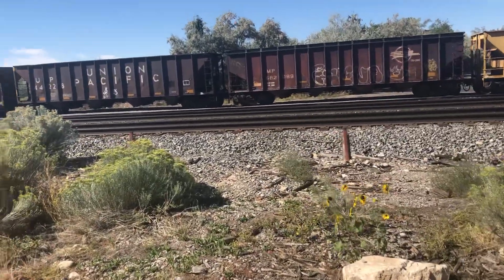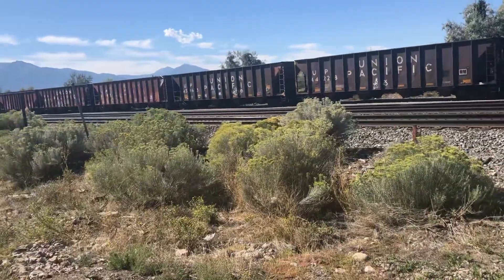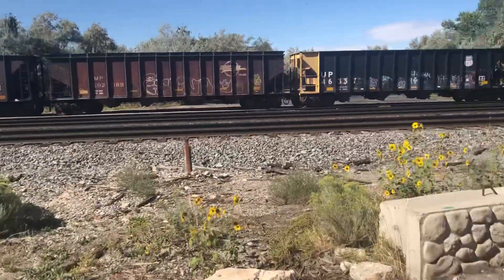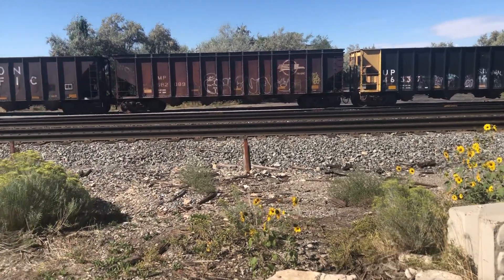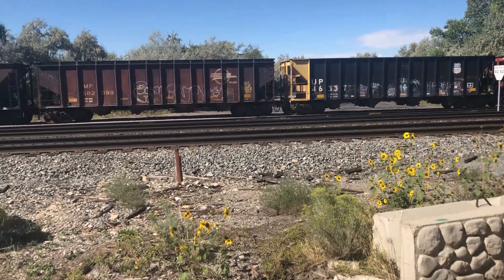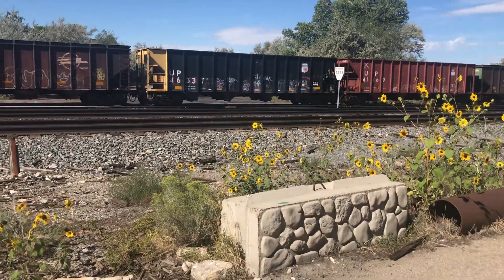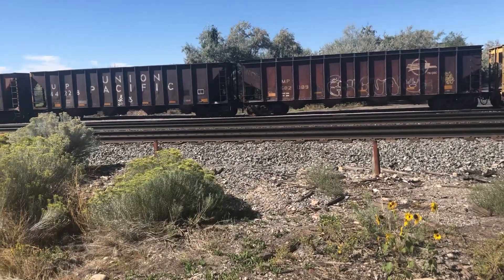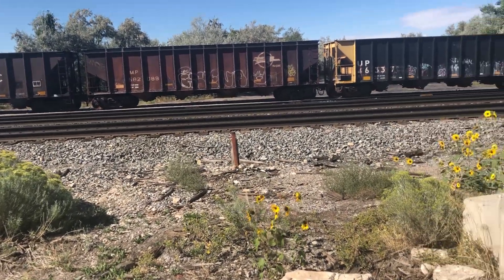My New Project